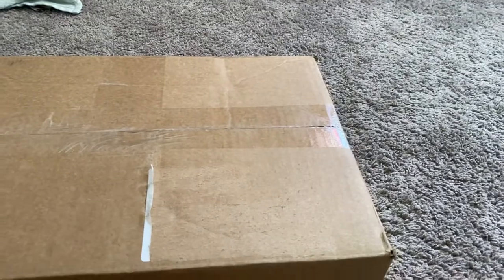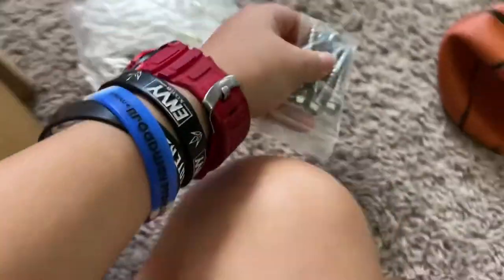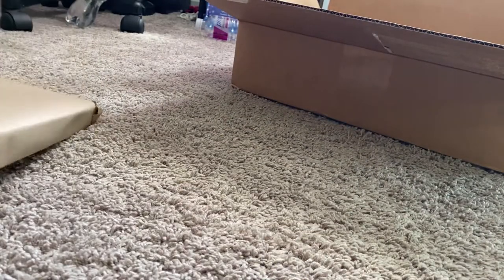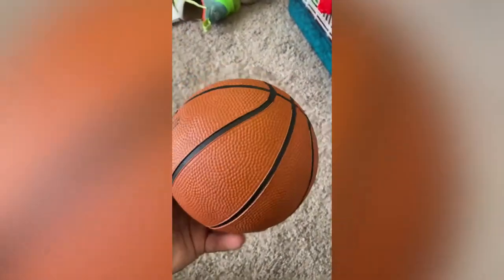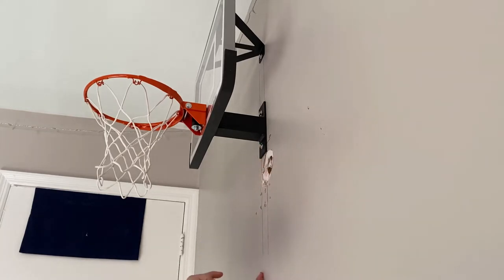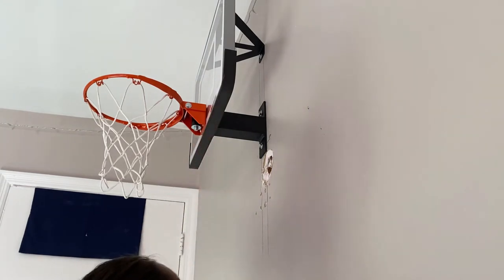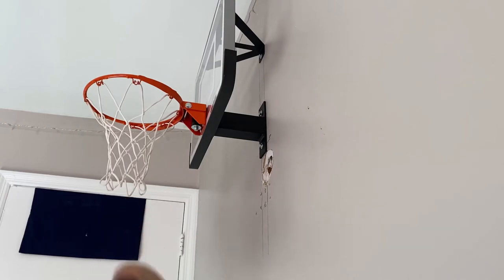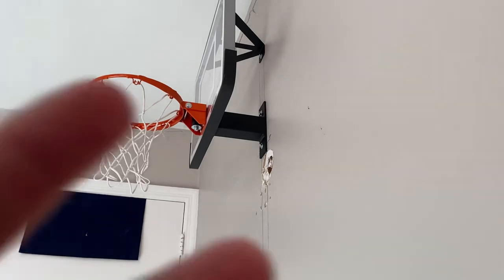JustinTymeSports Mini Pro Hoop 1.0 Unboxing and Review!!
Hi thanks for looking in the description!